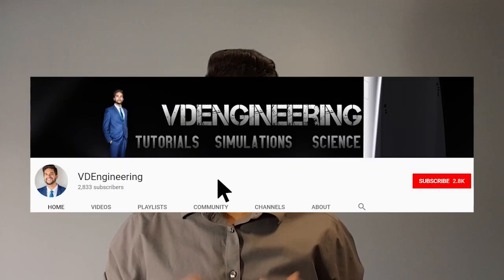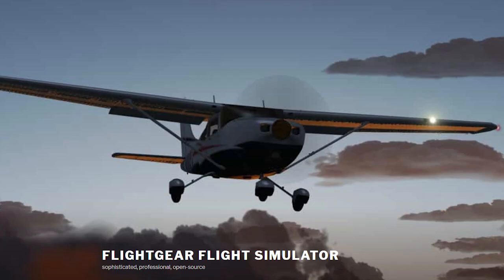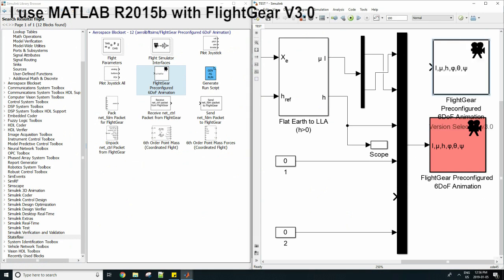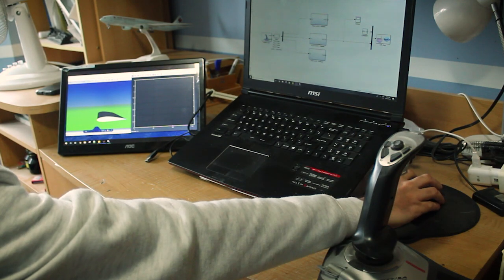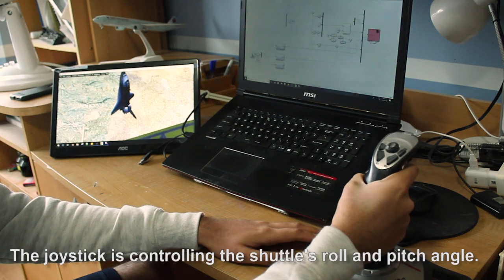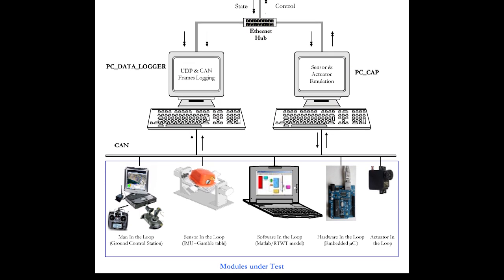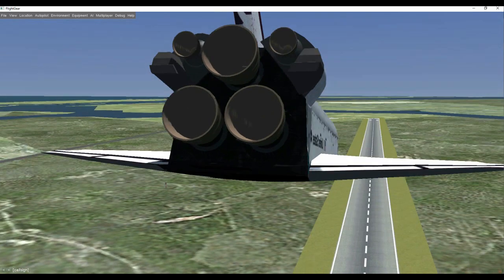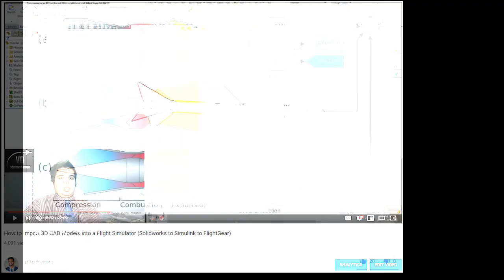Connecting MATLAB & Simulink to FlightGear (Part 2) - Troubleshooting and Common Issues / FAQ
Engineers!

This video covers some of the frequently asked questions asked from the YouTube and research community pertaining to connecting MATLAB with the open source flight simulator FlightGear. If you are a student in Engineering interested in aerospace, and want to know more about working with FlightGear for your MATLAB & Simulink projects, then look

Please note that Part 1 covers the step by step process of connecting MATLAB & Simulink to FlightGear (link below)

VIDEO TIMESTAMPS

Which version of FlightGear is compatible with your MATLAB? - 01:35
What should you do if the Simulink model becomes unavailable when starting FlightGear? - 02:10
Using joysticks with MATLAB & FlightGear? - 02:32
Running FlightGear on an external machine? - 03:49
How to start the aircraft on the ground? - 04:17
Can you use an existing flight dynamics model (fdm-null issue) - 4:46
Can you simulate moving control surfaces with FlightGear? - 05:20
Working with custom CAD models? - 05:41

Additional Resources